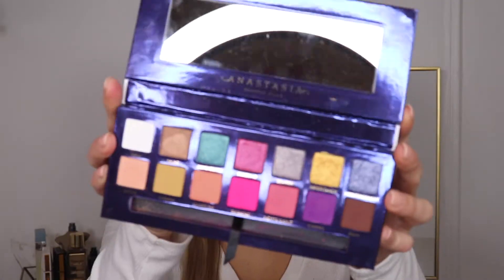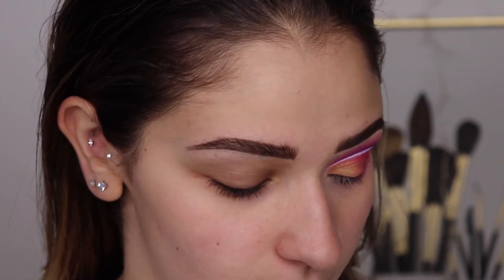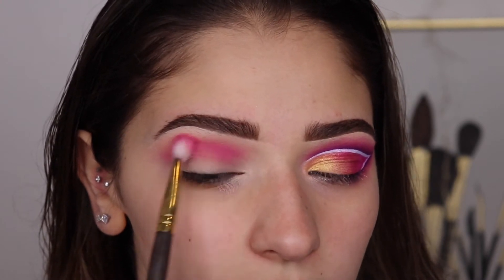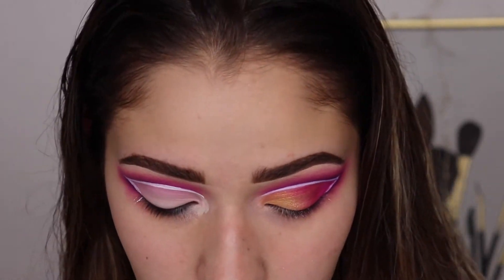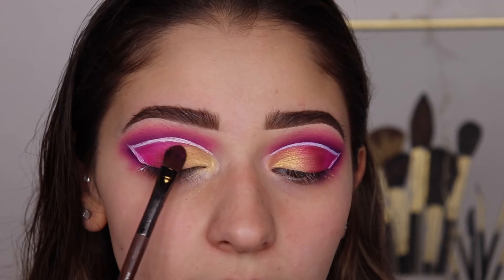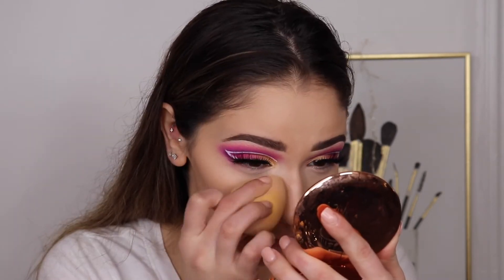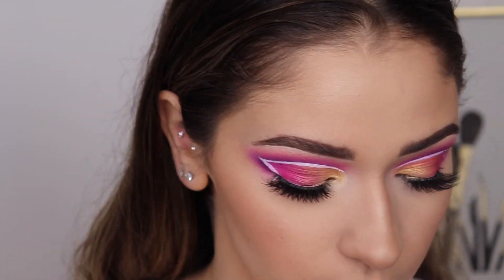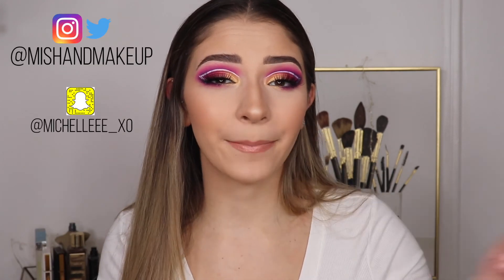NEW ANASTASIA BEVERLY HILLS RIVIERA PALETTE | COLOURFUL MAKEUP TUTORIAL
❤️ Hello Beautiful! ❤️
Grab your makeup & come hang out with me ❤️

PRODUCT USED:
Anastasia Beverly Hills Riviera Palette
Flutter Lashes in 812
Too Faced Better Than Sex Mascara
Urban Decay Bump Liquid Liner
Farsali Gold Elixir Drops
Loreal Pro Glow & Pro Matte Foundations
Marc jacobs coconut bronzer
Milani Baked Blush in Rose Doro
Anastasia Beverly Hills Sundipped Glow Kit
LA Girl Cosmetics lip liner in Non Stop Nude
Morphe Brushes Virgin Liquid Lipstick
Morphe Brushes Flower Crown Lip gloss

OH HIIIII, if you want to save some $$$

What that means is that I may make a small comission from that code or link. Using it is unncessary - unless you want to save some coin - but if you do use it, it will help me and my channel grow and produce more content for you guys!

Editing: FCPX